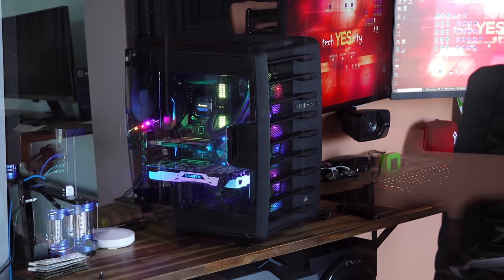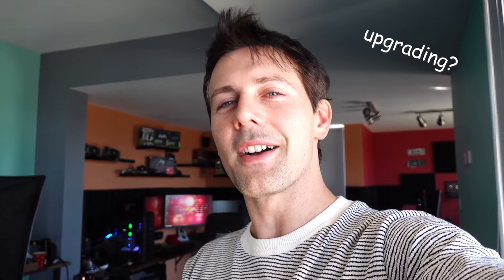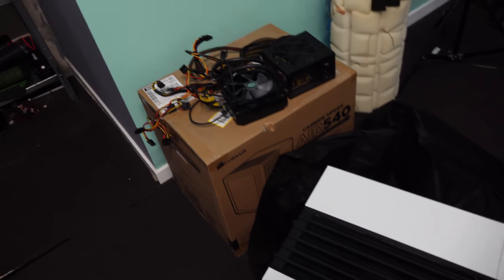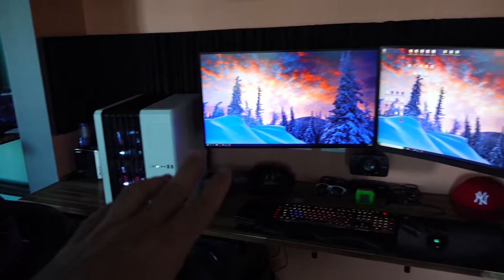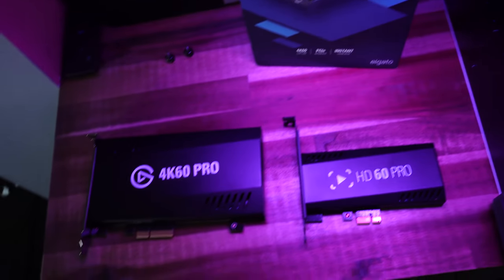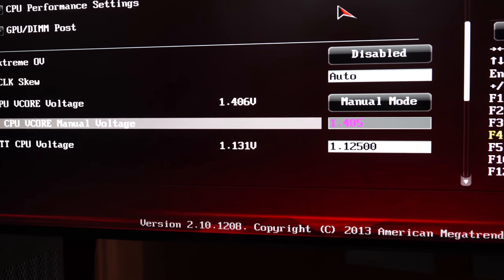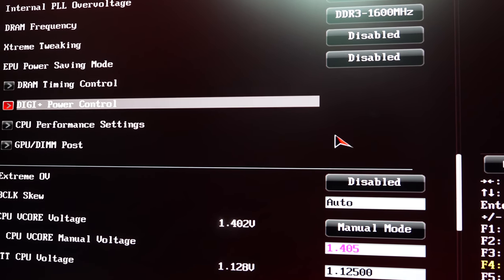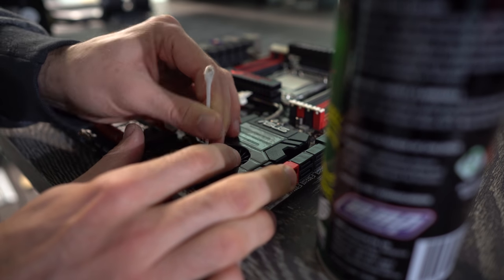'UPGRADING' From Z370 To X79 | Elgato 4K PRO Capture Card on X79!?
For as long as I have recommended X79, there has been the counter-argument: "If it's so good, why don't you use it for yourself?" Today I took the plunge and did exactly that. giving up my i7- 8700K in favor of  a 5 YEAR OLD Xeon. Let's see how far we can push it!

Grab the one and only, the holy grail of xeons, the 1680v2